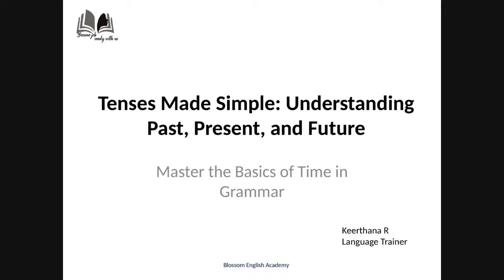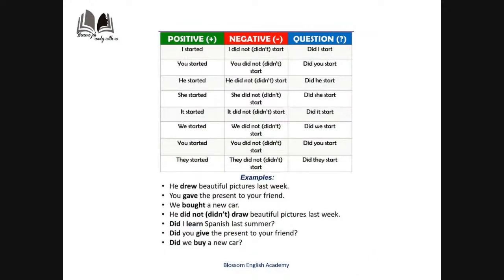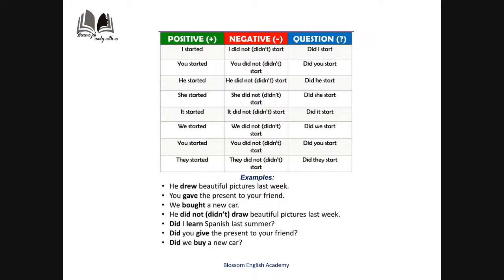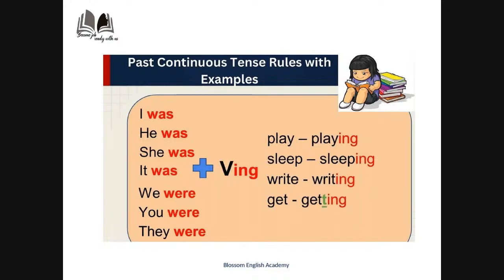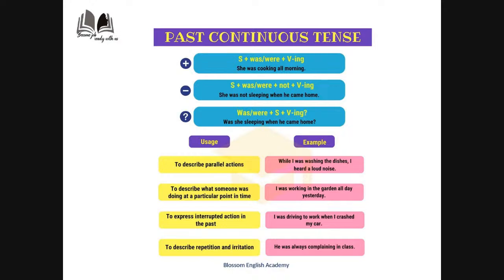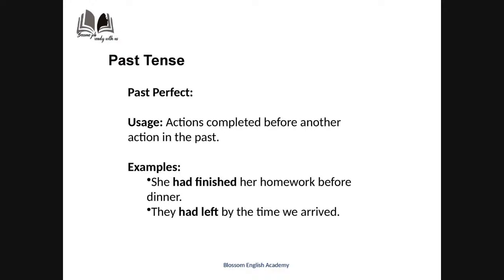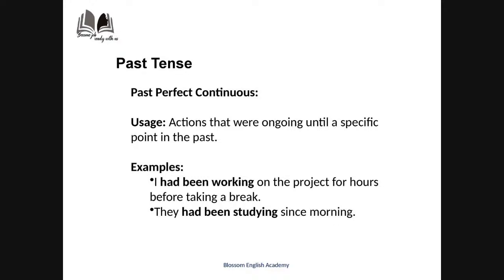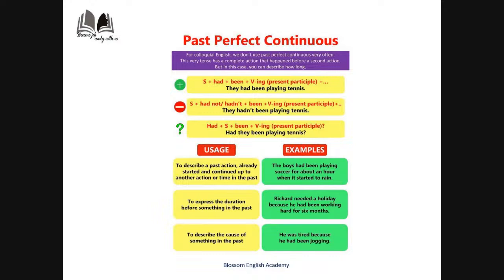Tenses Made Simple: Understanding Past, Present, and Future- PART 2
In this session, we’ll simplify the rules of tenses, helping you express actions and events clearly across time. Learn the nuances of past, present, and future tenses, along with their subtypes—simple, continuous, perfect, and perfect continuous.

📖 What to Expect:

Easy-to-follow explanations.
Real-life examples for better understanding.
Fun practice activities to test your knowledge.